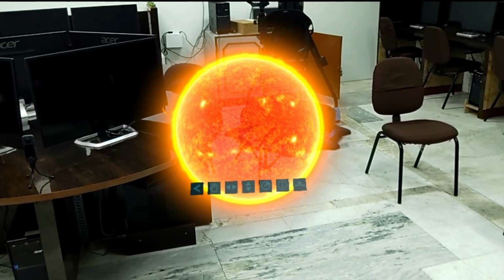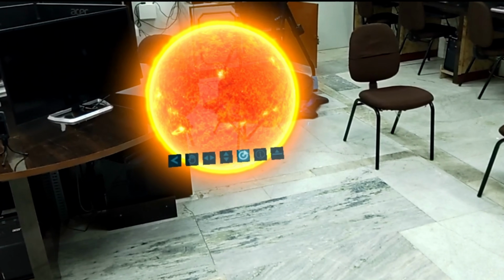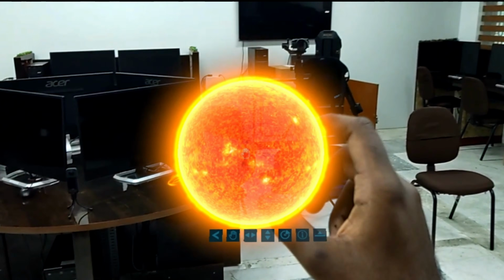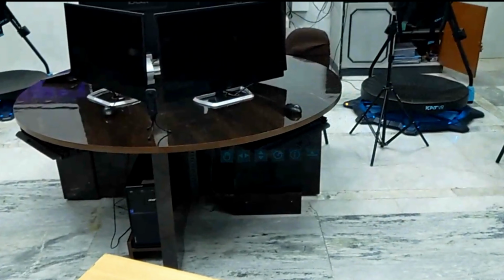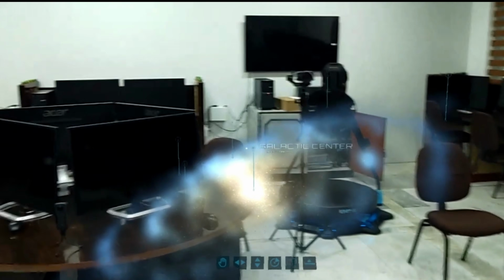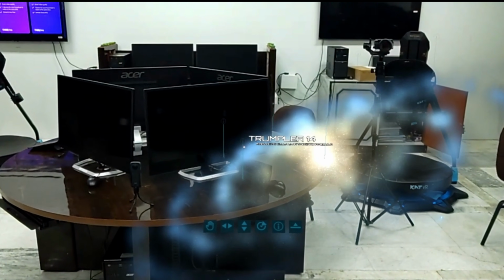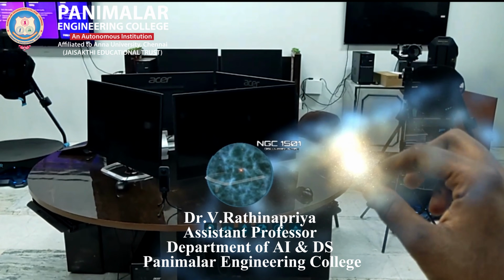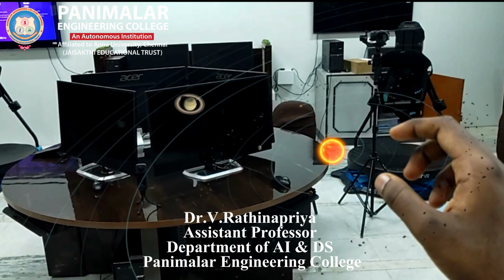EXPERIENCINGTHE COSMOSIN MIXED REALITY - ARVR - Dr. Rathina Priya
Journey through the cosmos in mixed reality with this stunning Microsoft HoloLens demo .
Experience galaxies, planets, and space like you’re truly there